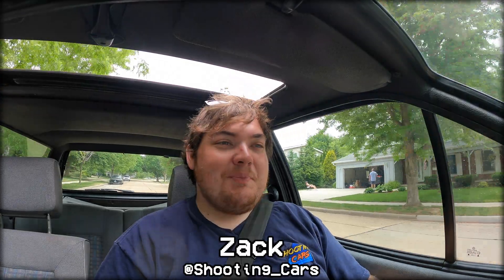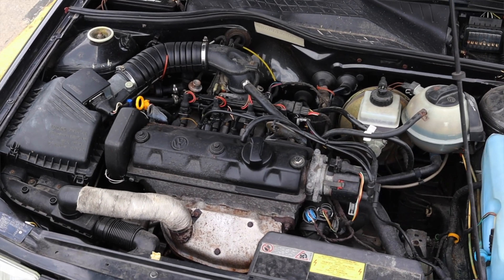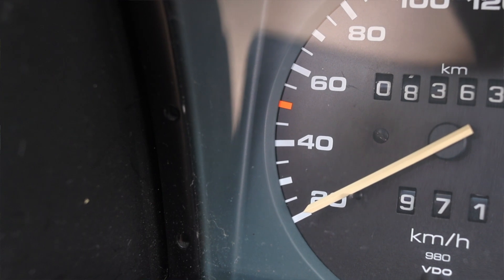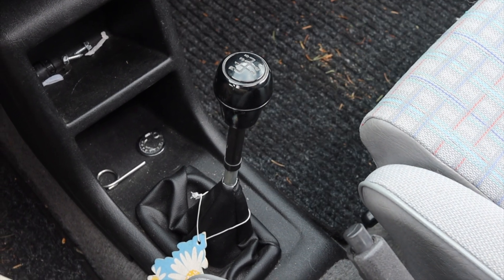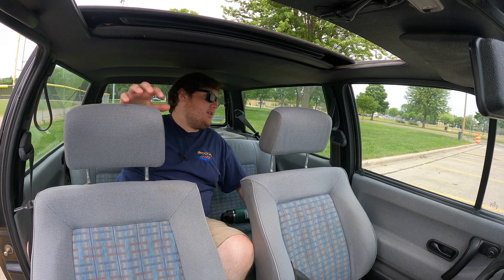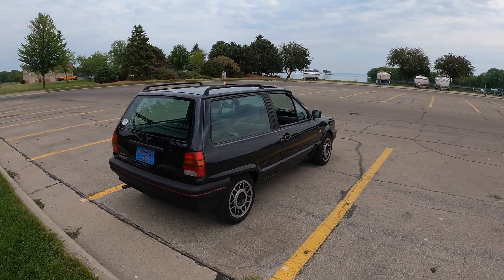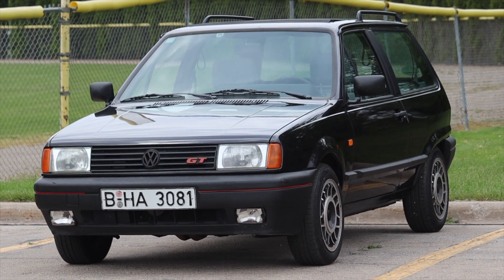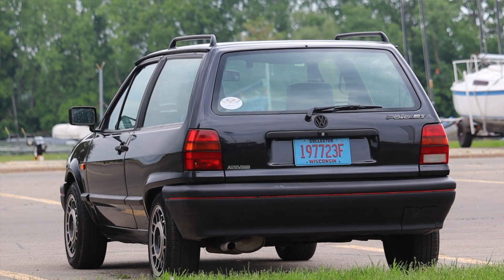1992 Volkswagen Polo GT Review - A Zippy Hatch The US Never Got!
Timecodes:
0:00 - Intro
0:55 - Drivetrain
2:45 - Interior
4:50 - BFB Test
5:01 - Seats
5:32 - Back Seats
6:25 - Trunk / Cargo Space
7:17 - Exterior
7:47 - Final Thoughts
10:06 - Outro